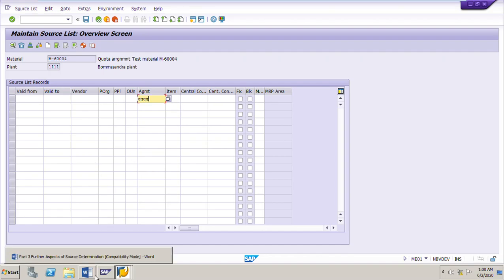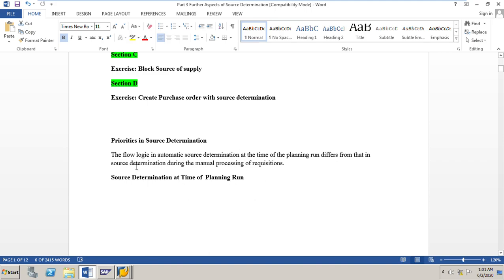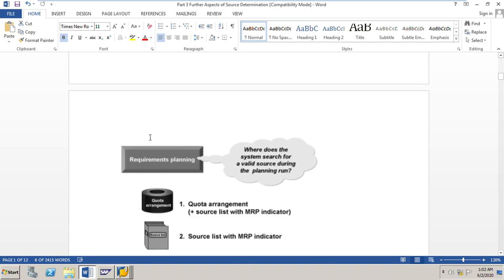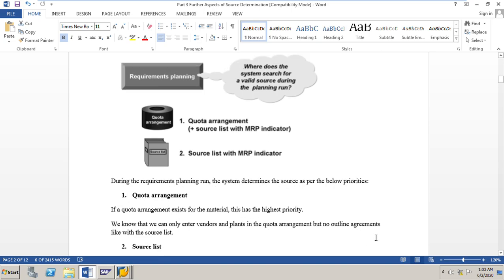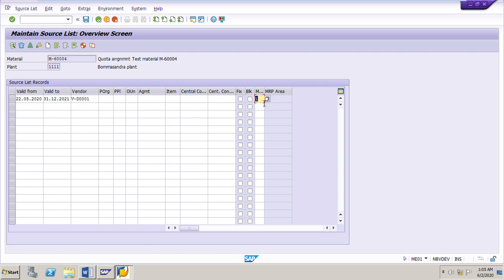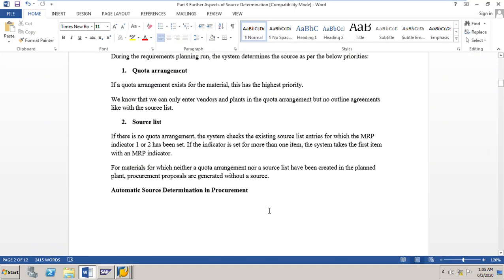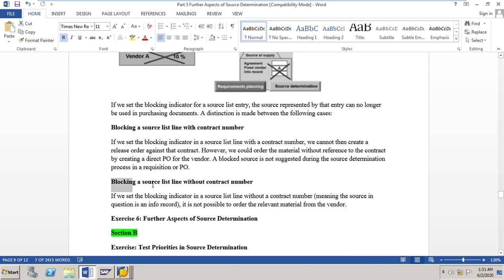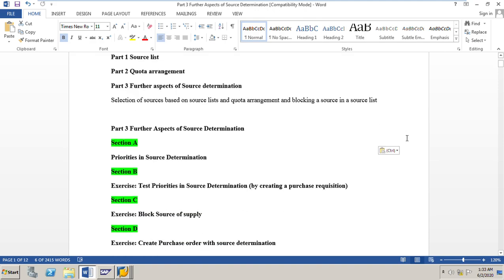SAP MM Part 3 Source Determination Section A Further aspects of Source determination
Priorities in Source Determination
Source Determination at Time of  Planning Run
Automatic Source Determination in Procurement
Source Determination for Material Group
Source Determination in Purchase Orders
Procurement in ERP with Catalog
The Regular Vendor
Activate regular vendor per plant in Customizing
Blocking Vendors and Source List Entries
Blocking Sources of Supply in Source List

My other videos on Source Determination are as below

SAP MM Pt 1 Source determination Section C Ex_ Automatic source determination with a Source list